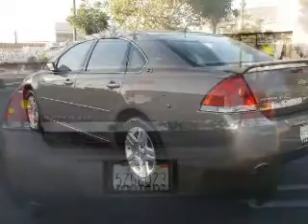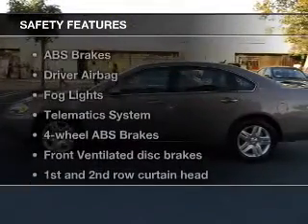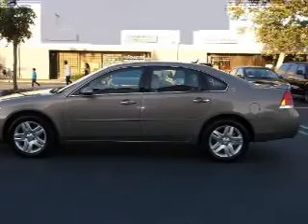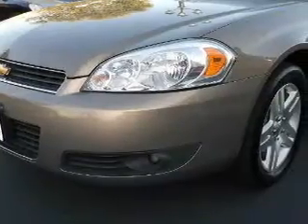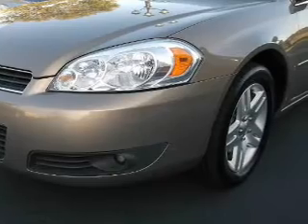2007 Chevrolet Impala - Whittier CA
Year: 2007
Make: Chevrolet
Model: Impala
Trim: LTZ
Engine: 3.9 liter 6 cylinder 12 valve
Transmission: 4-Speed Automatic
Color: Brown
Mileage: 86982
Address:
11703 Carmenita Rd.